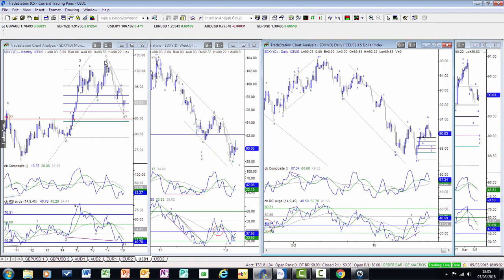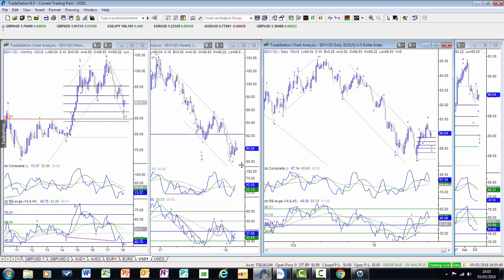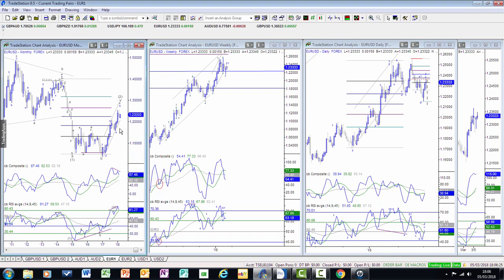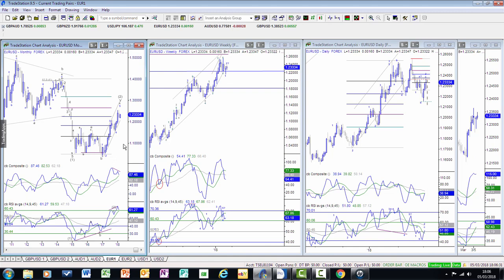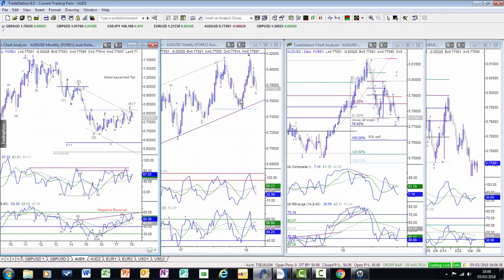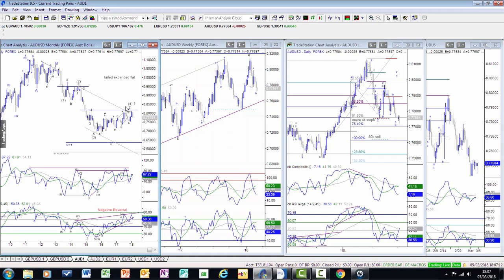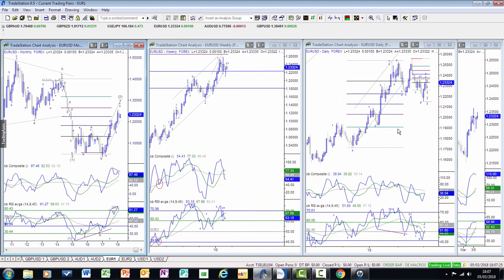5th march 2018 EURUSD and DXY